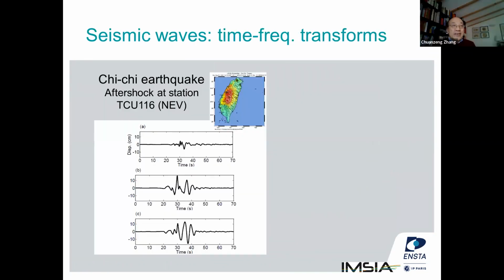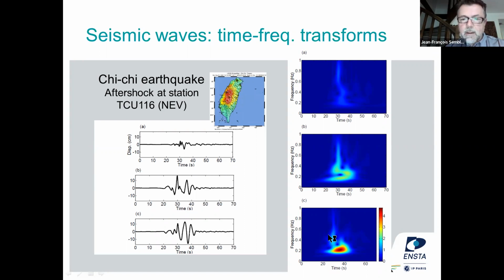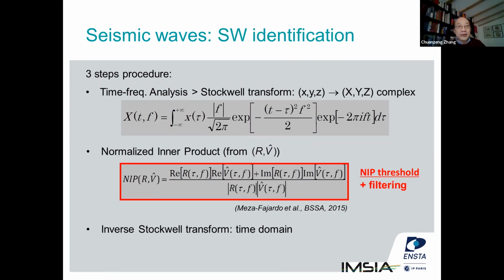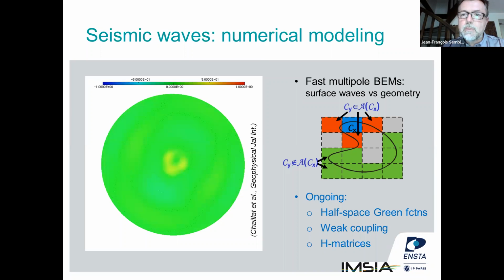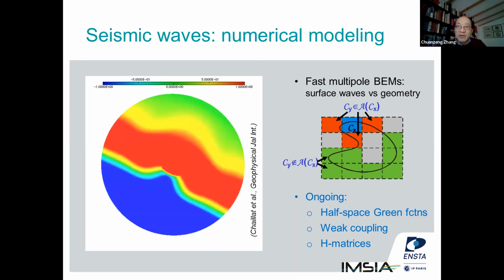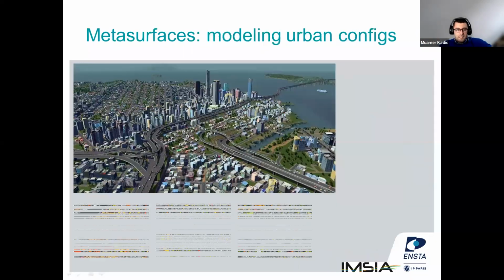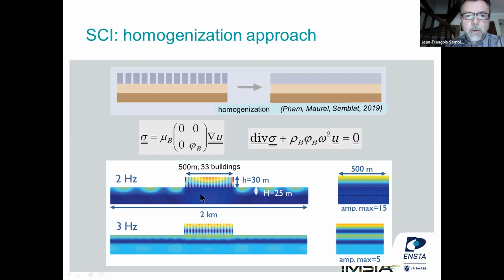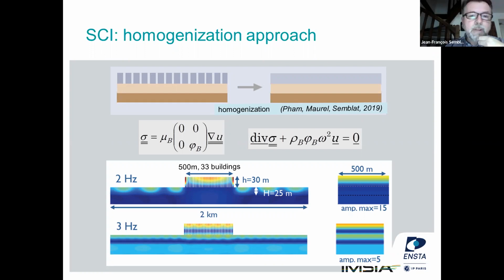MetaMAT’s 16th webinar S2 - 15.02.2022 - Q&A - Jean François Semblat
Seminar 16th S2, Tuesday 15th February 2022, 14:00 (London Time)

Title: MetasurMetasurfaces and metabuildings in megacities: Cloaking of body and surface seismic waves

Speaker: Jean-François Semblat (ENSTA Paris | Institut Polytechnique de Paris & IMSIA | Institute of Mechanical Sciences and Industrial Applications, France

Abstract: Seismic waves propagate in complex heterogeneous geological structures and may be strongly amplified when reaching the free surface. Due to strong velocity contrasts, seismic waves are particularly amplified in alluvial basins thus leading to extensive surface waves generation.
Such surface waves may interact with buildings at the local scale (soil-structure interaction/SSI) as well as the scale of an entire city (site-city interaction/SCI).
In this talk, we emphasize on the quantification of such surface waves through the Normalized-Inner Product allowing an efficient time-frequency extraction. Various modeling strategies are then discussed to analyze wave-structures interaction in alluvial basins at various scales: 1DT-3C approach, impedance functions, macroelement formulations, homogenization methods (either for foundations or structures), fast-Boundary Element Methods, large site-city models for actual urban environments.
The main issues are the complexity and the efficacy of these various approaches. The final goal being to answer this crucial question: is site-city interaction beneficial or detrimental?